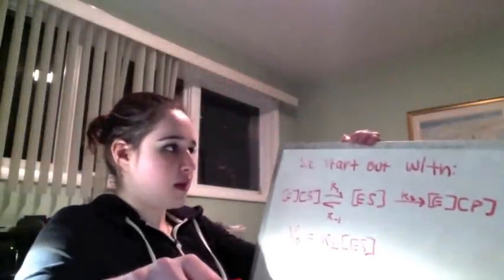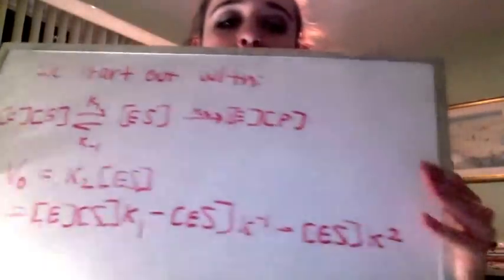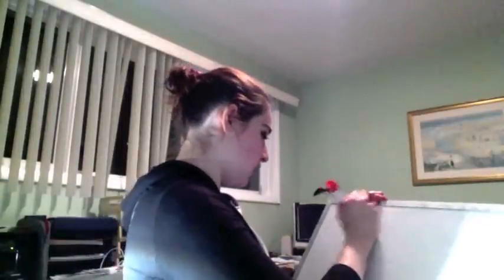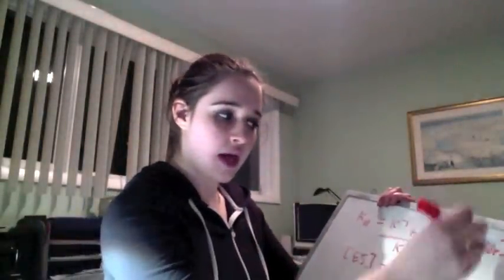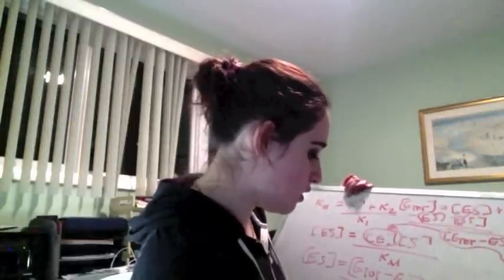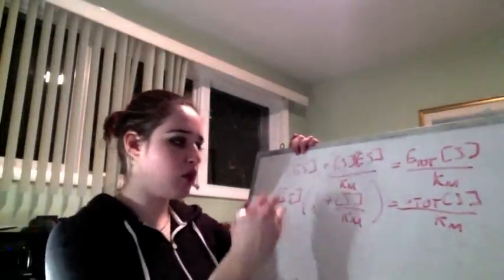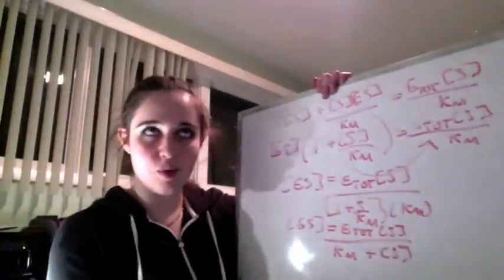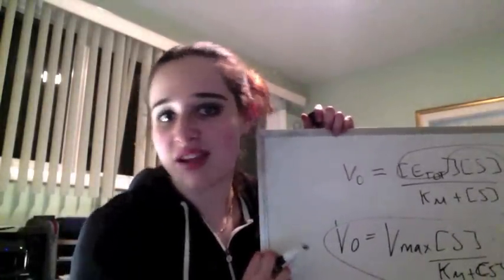Michaelis Menten Full Derivation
I derive the Michealis Menton equation and show all of the algebraic steps that are usually skipped.